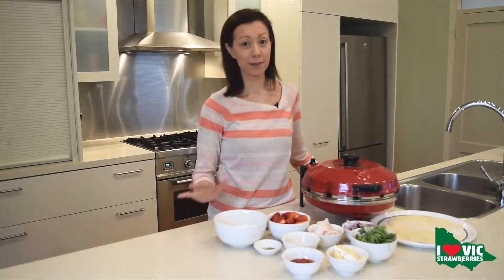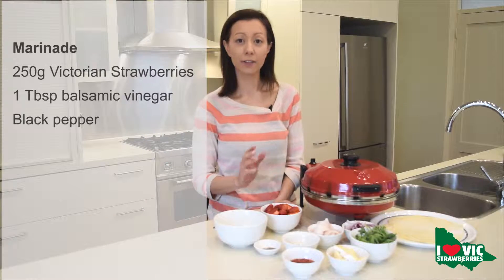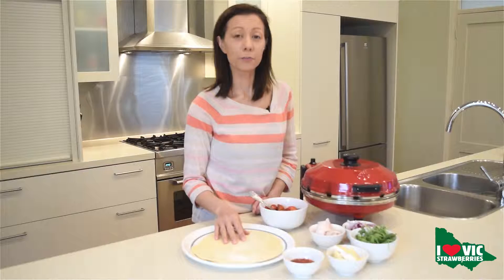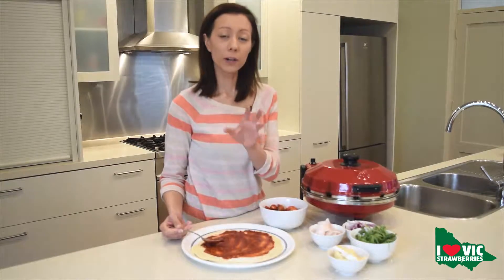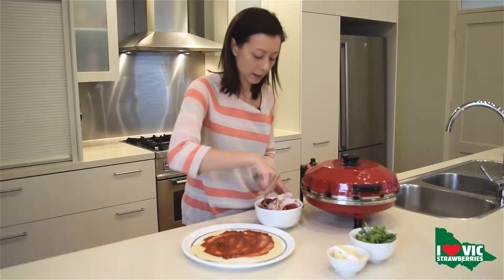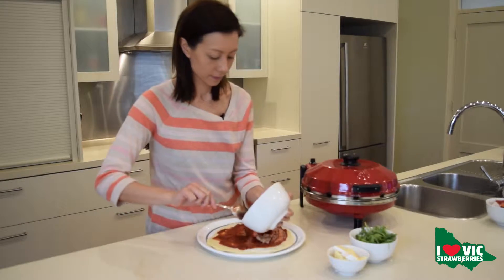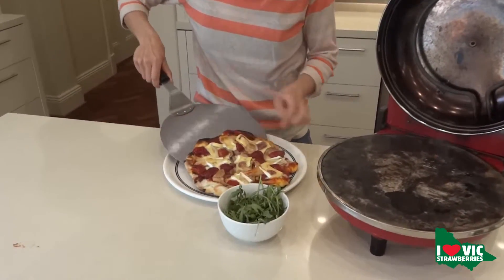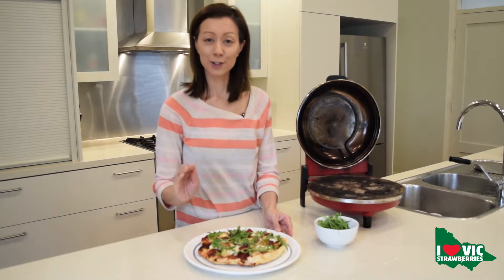Peppered Balsamic Strawberry Pizza